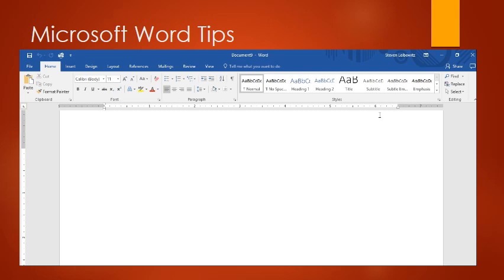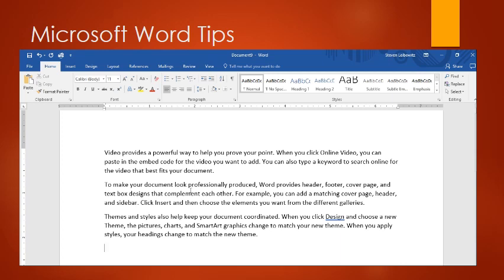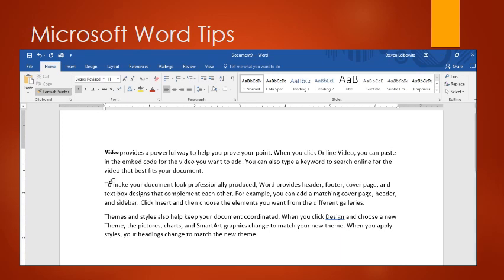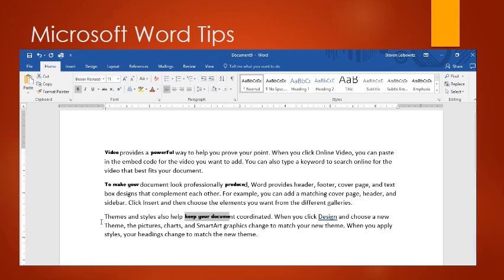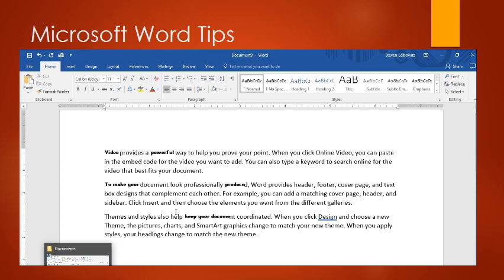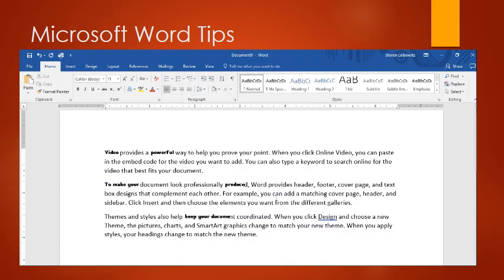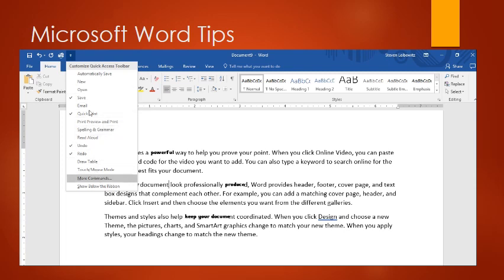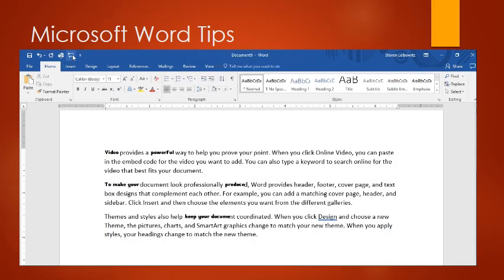Microsoft Word Tips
A quick note on what's in here:
=rand(x,y) to generate random text as a placeholder, practice
Double click Format Painter to change format of multiple selections
Ctrl+Click to select a sentence, rather than click and drag
Access Word dialog boxes from the ribbon
Adding what you need on the Quick Access Toolbar